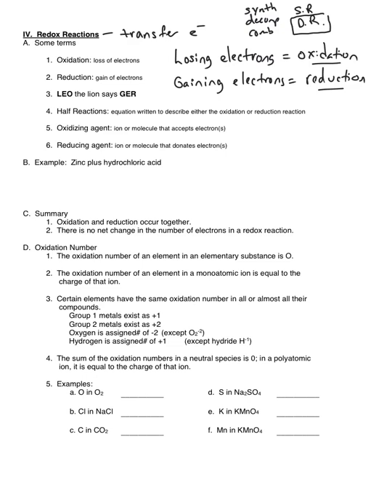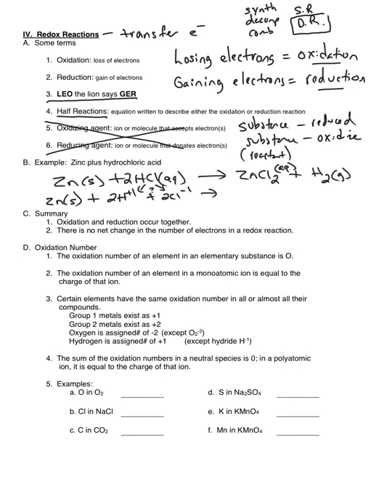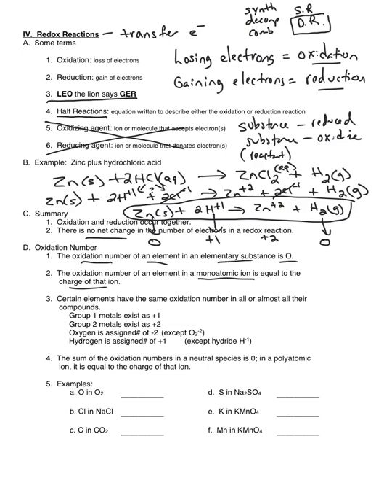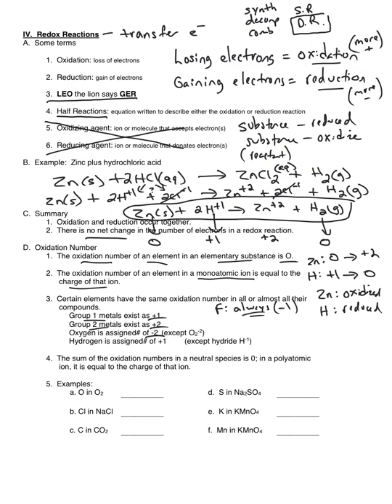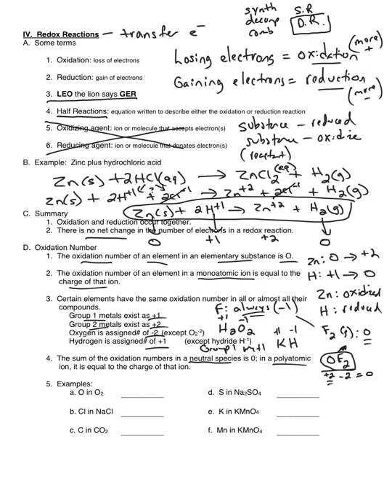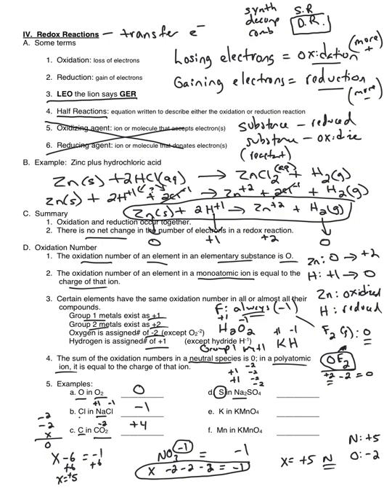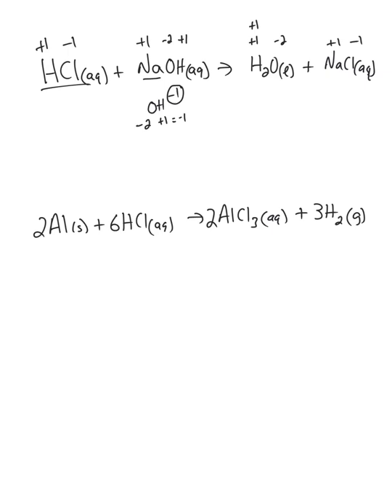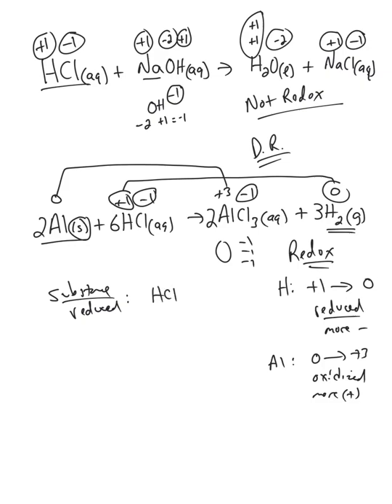Introduction to Redox Reactions and Oxidation #’s Video Lecture